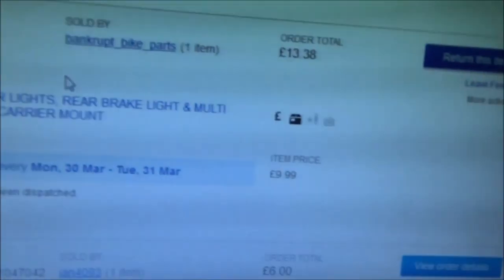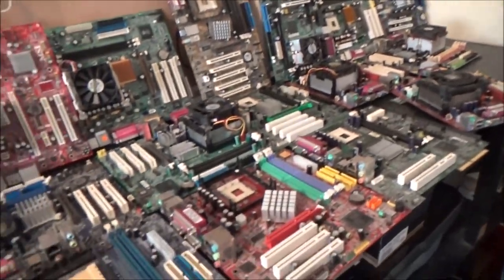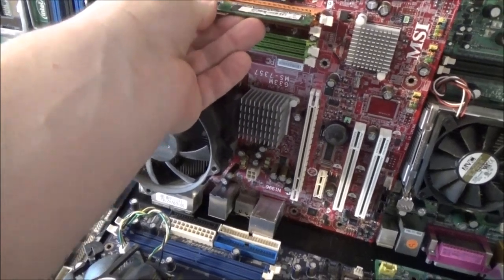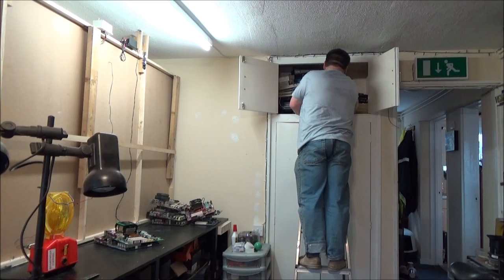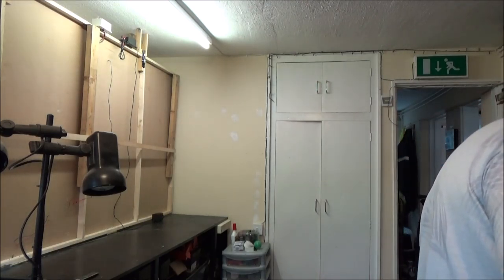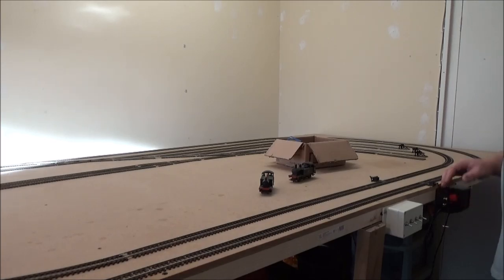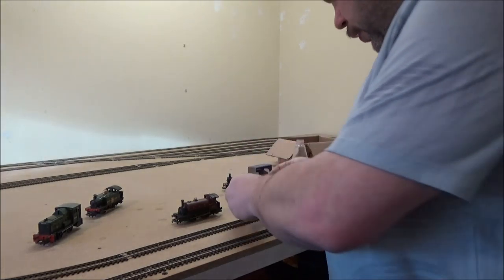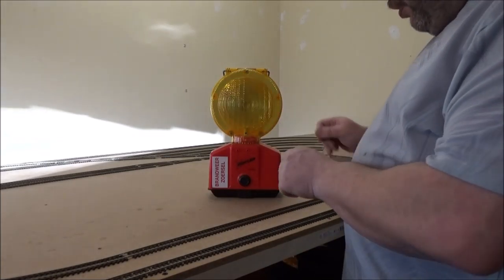Motherboards, Computers And Trains.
Lockdown is booooooooooooooooring.